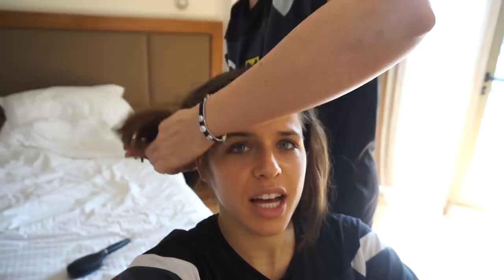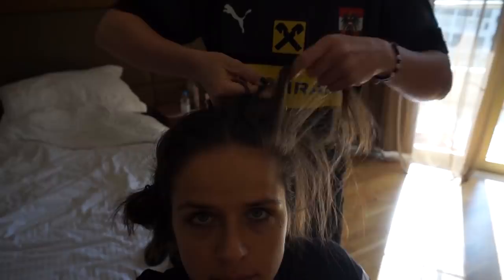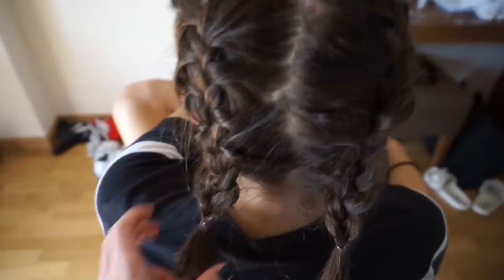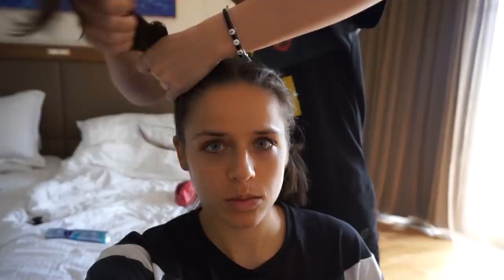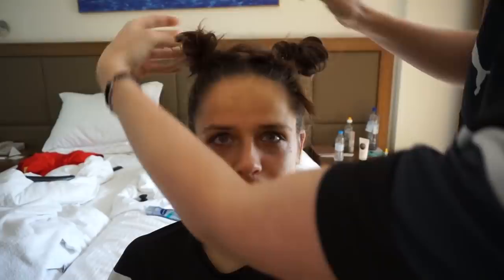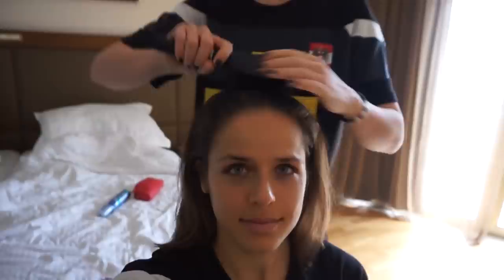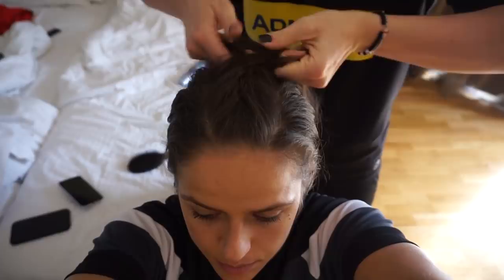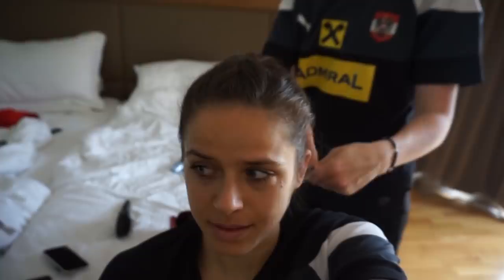Matchday hairstyles with Austrian duo, Sarah & Laura!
Heyyyy, Sarah here 🙋
Today I'm showing you three matchday hairstyles with my teammate, Laura Feiersinger! Let me know which hairstyle you wear on match days in the comments below 👇

Hairstyle 1
Matchday braids (1:05)

Hairstyle 2
Matchday Space Buns (4:07)

Hairstyle 3
Matchday Ponytail (6:00)